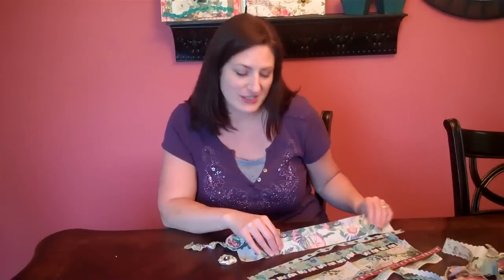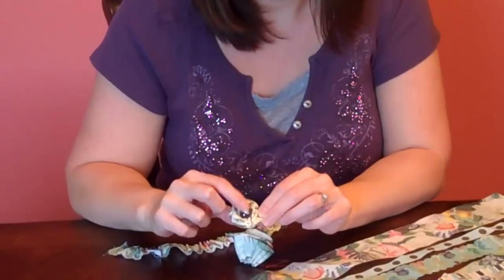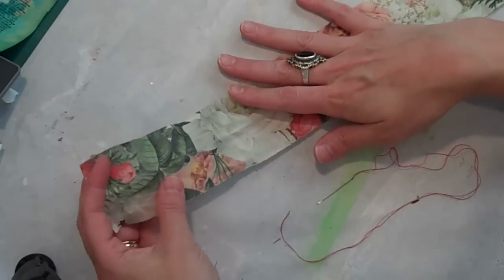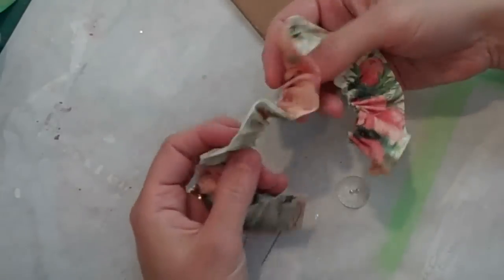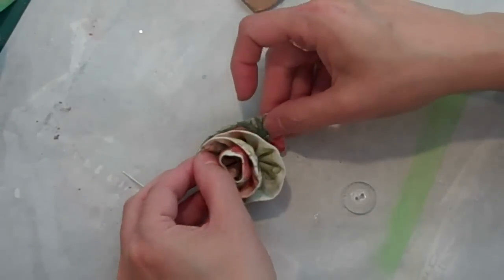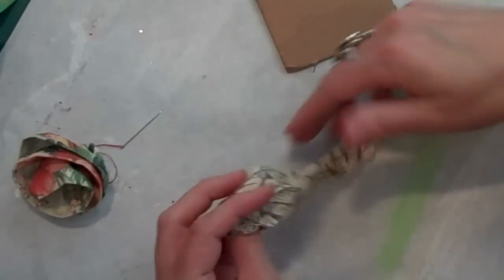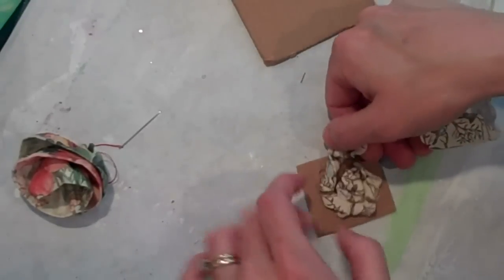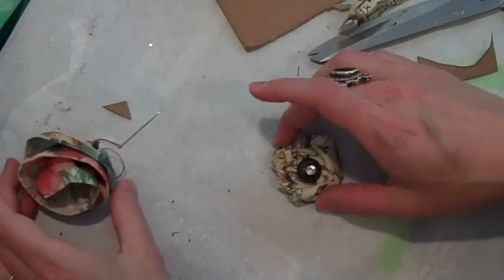Webster's Pages - Handmade Flowers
A tutorial on making handmade flowers using Webster's Pages new Fabric Ribbons by Lucy Edson..